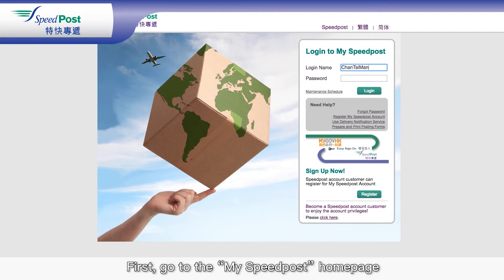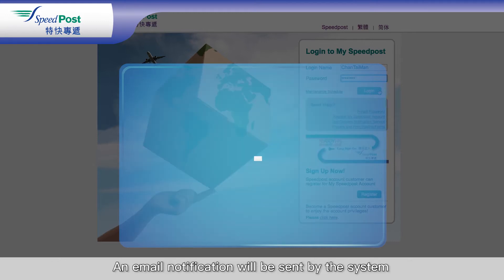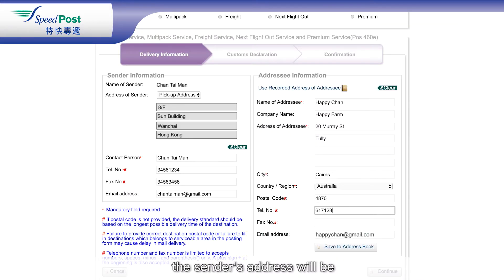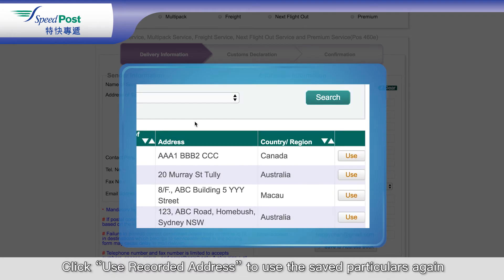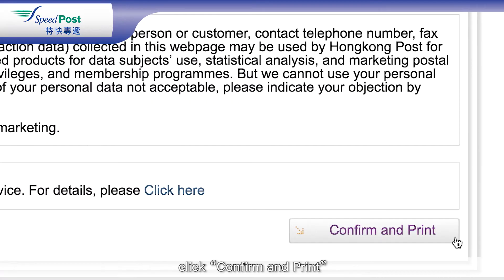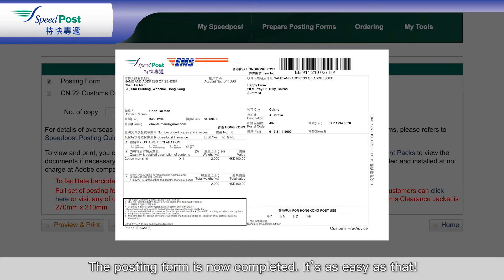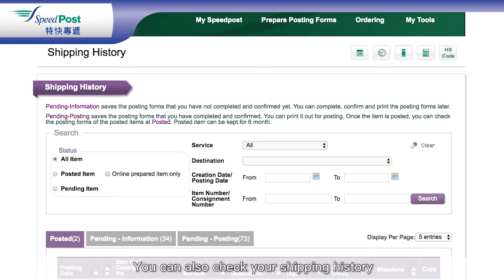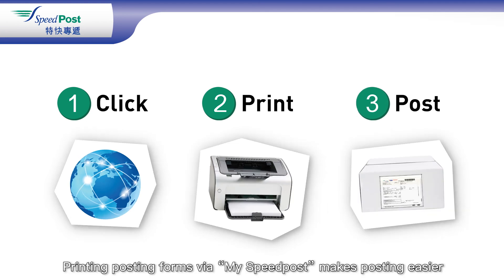How to prepare posting forms via “My Speedpost” online platform provided by Hongkong Post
Click. Print. Post. Printing posting form via “My Speedpost” online platform provided by Hongkong Post makes posting easier.